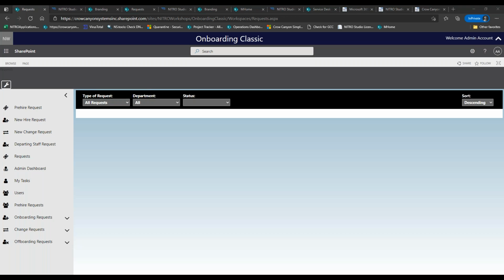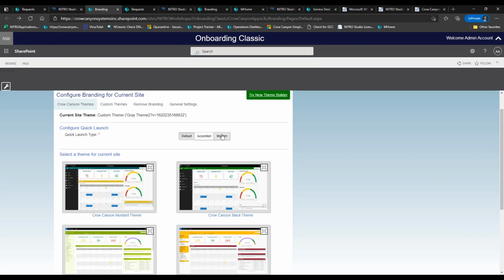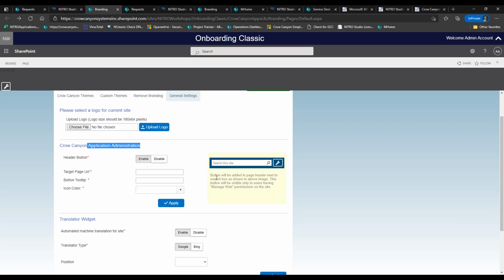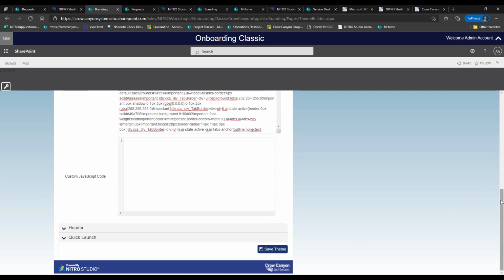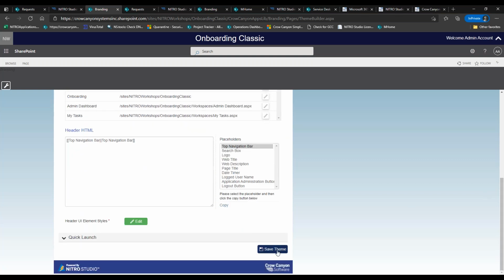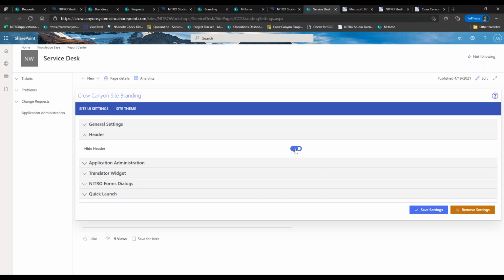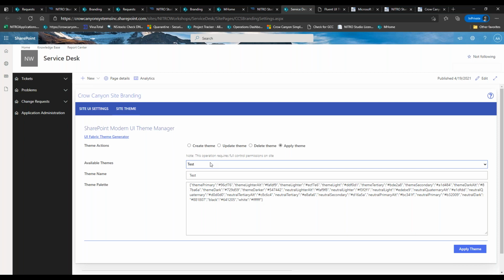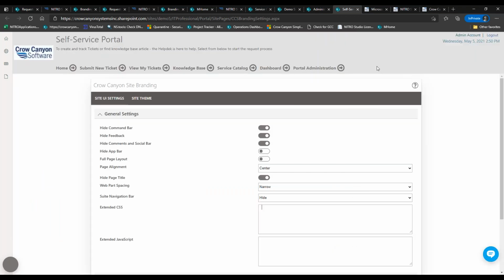Branding with the SharePoint Modern UI or Classic UI: NITRO Studio Workshop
NITRO Studio offers a wide range of branding capabilities for your applications. The Branding app in NITRO Studio gives you the choice between branding the Classic UI or the Modern UI. The options in both of these provide many ways to modify the look and feel of the SharePoint interface.

In the Classic UI branding, you can choose preset themes or create a custom one. You can select different styles for the Quick Launch. Other options include adding a translator and logo, among other things.

In the Modern UI branding, there many options that set up the UI and functionality of the application.  These include what elements of the page get loaded, how the Quick Launch looks and functions, translator options, and many other UI components.

Learn how to use the NITRO Studio Branding app, whether Classic or Modern UI, to get the best look and feel, as well as functionality, in your NITRO applications. Your users will thank you for it!